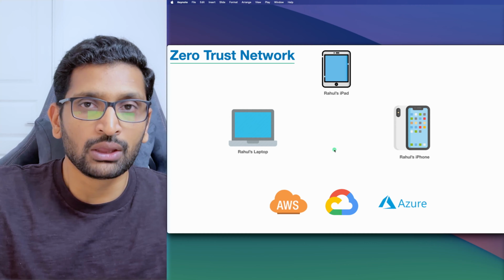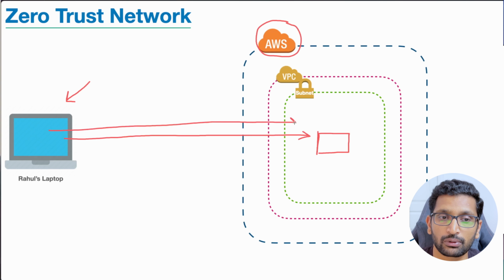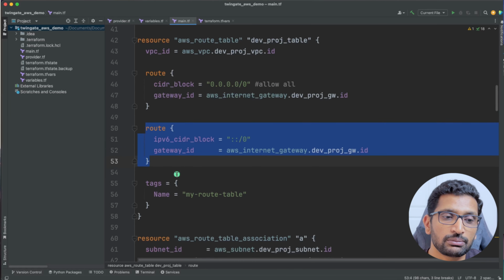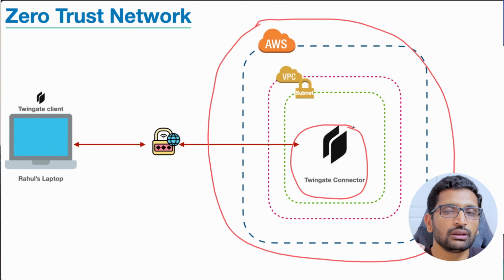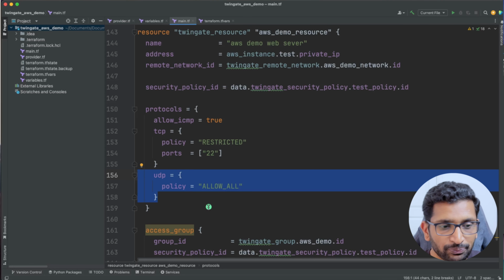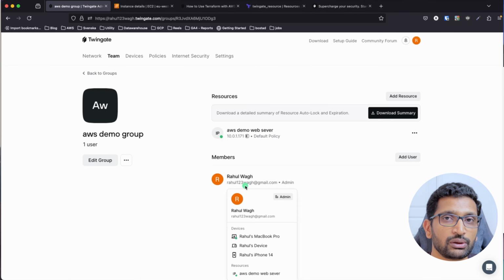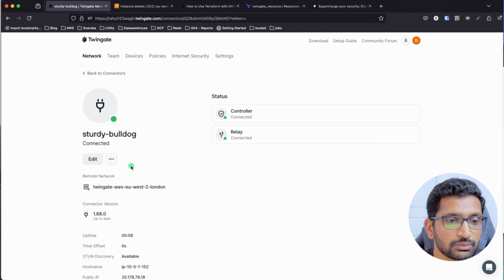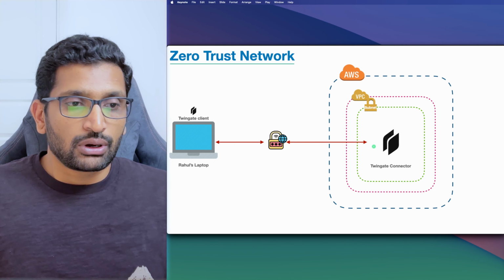How to automate Zero Trust: Step-by-Step Twingate + Terraform Guide?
Setting Up Twingate on AWS Using Terraform | Zero Trust Network Tutorial
Welcome to our comprehensive guide on setting up Twingate on AWS using Terraform! In this video, we delve into the essential concept of a Zero Trust Network and demonstrate how to leverage Twingate for securing your AWS environment.

1. Understanding Zero Trust Network Model We'll start with a brief introduction to the Zero Trust Network model, explaining how it differs from traditional security approaches. You'll learn why adopting Zero Trust is crucial in today's cybersecurity landscape and how it ensures that every access request is authenticated and authorized.

2. Overview of Twingate Next, we’ll provide an overview of Twingate, a cutting-edge solution for secure remote access. You'll understand how Twingate facilitates the implementation of Zero Trust principles and simplifies network security management.

3. Setting Up Twingate Connector Using Terraform We’ll walk you through the process of setting up the Twingate Connector using Terraform. You'll learn how to write and apply Terraform configurations to deploy the Twingate Connector on your AWS infrastructure efficiently.

4. Configuring Twingate Resource on AWS In this section, we’ll demonstrate how to configure Twingate resources on AWS. You’ll see the steps involved in integrating Twingate with your AWS environment, ensuring secure access to your cloud resources.

5. Testing Connectivity from Mobile to AWS EC2 Once the setup is complete, we'll test the connectivity from a mobile device to an AWS EC2 instance. This practical demonstration will show you how to verify that your Twingate configuration is working correctly, ensuring secure access from your mobile device.

6. Verifying Secure Access from Laptop to EC2 Instance with Private IP Finally, we'll test secure access from a laptop to an EC2 instance with a private IP. This step ensures that your Zero Trust Network setup allows authorized devices to access private cloud resources securely.
    • Twingate Documentation: Twingate Documentation
    • Terraform AWS Provider: Terraform AWS Provider
    • Sample Terraform Code: (Link to your repository or sample code if available)
If you found this video helpful, please give it a thumbs up, subscribe to the channel for more tutorials, and hit the bell icon to get notified when new videos are released.